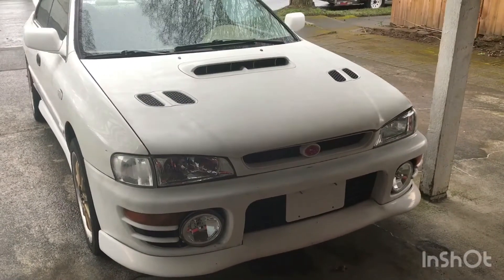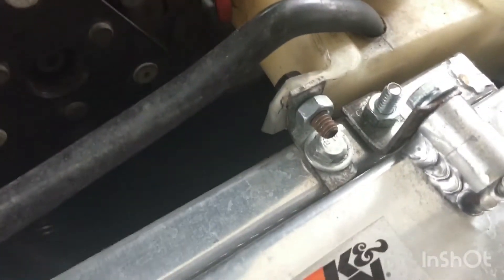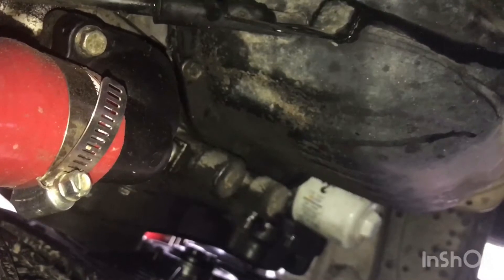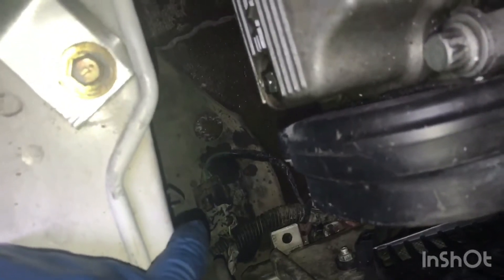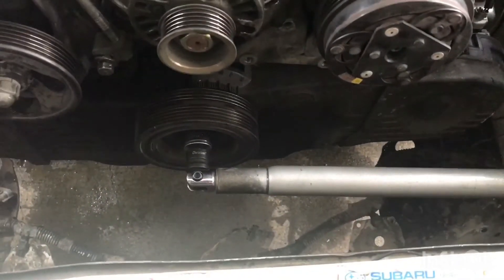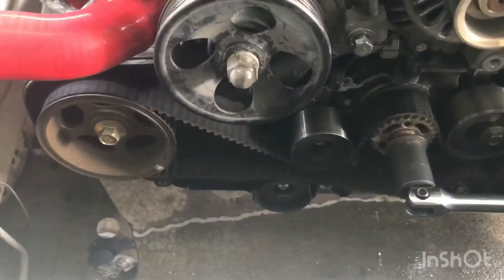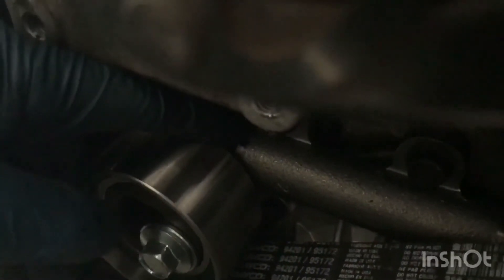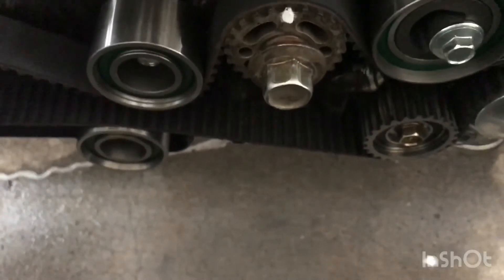How to replace Waterpump and Timing belt on 1993 Subaru Impreza L GC8 EJ18E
I'll be replacing the Water-pump but in doing so, you can learn in step-by-step to replacing everything else along the way. I'll be replacing Water-pump, Three Pulleys, one Sprocket, Timing Belt and Timing Belt Tensioner. This can apply to any SOHC EJ series Subaru motor the difference can be the timing tensioner but that's about it, the fundamentals are the same for the DOHC